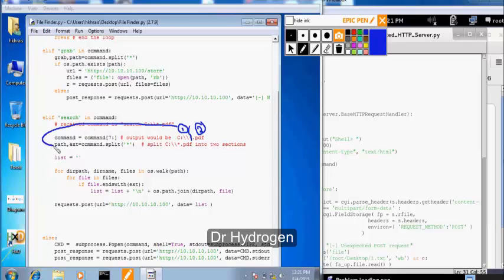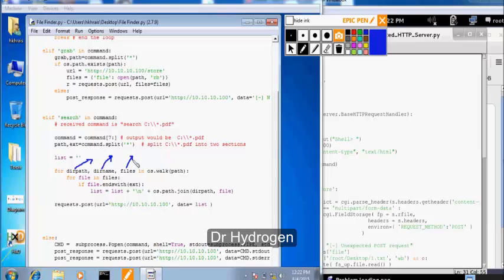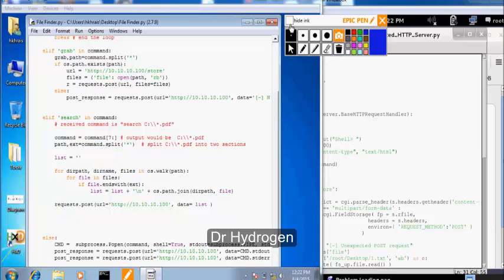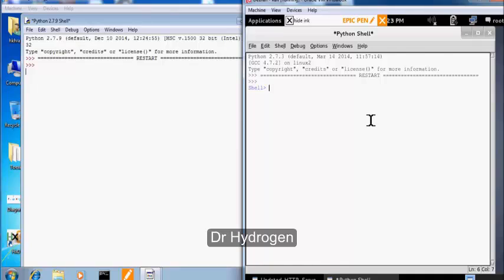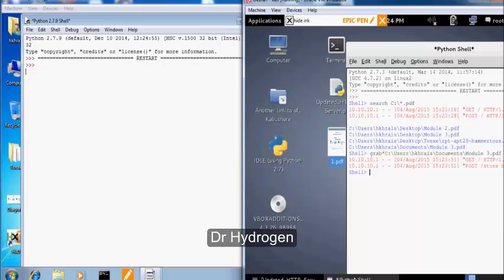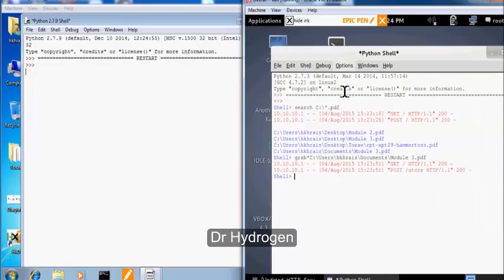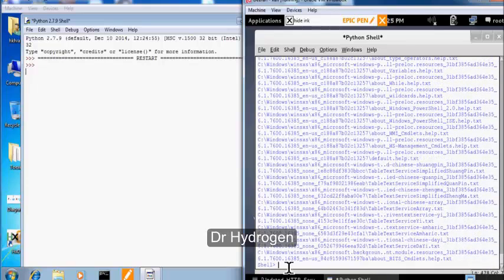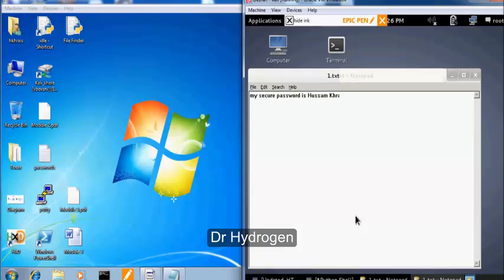How to Replicate Metasploit Searching for Content Kali Linux Tutorial 2017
In this video we'll know the effective way of replicating Metasploit Searching for Content